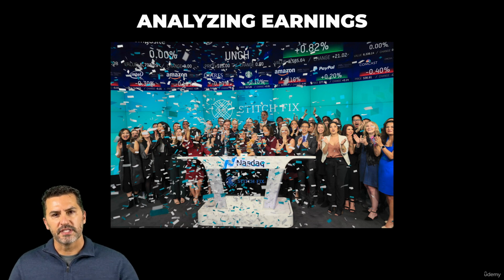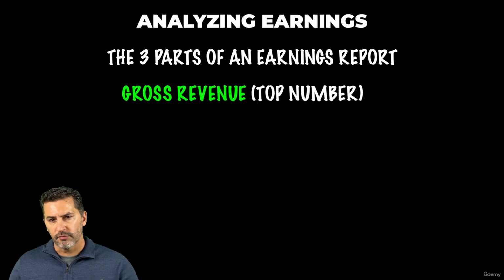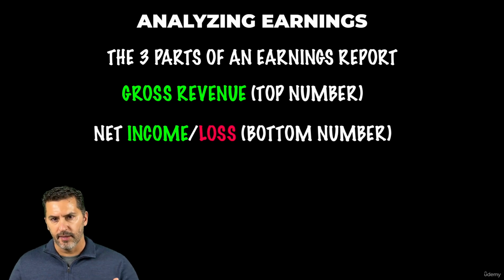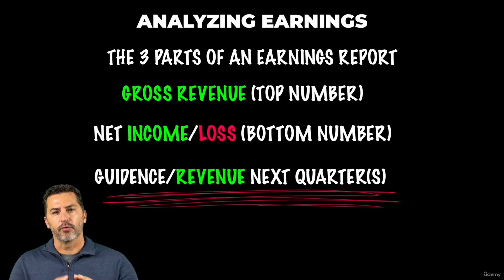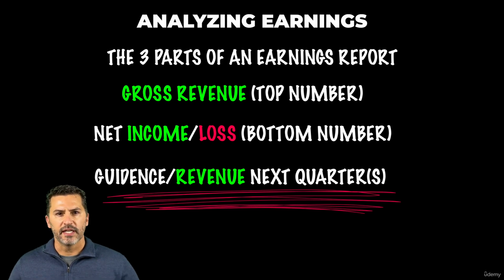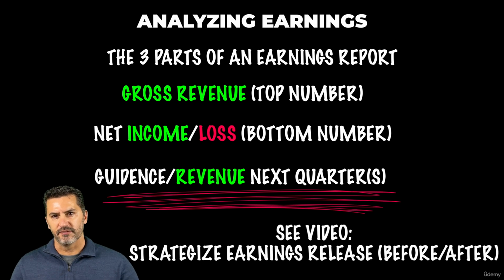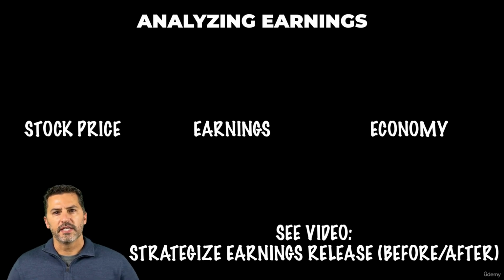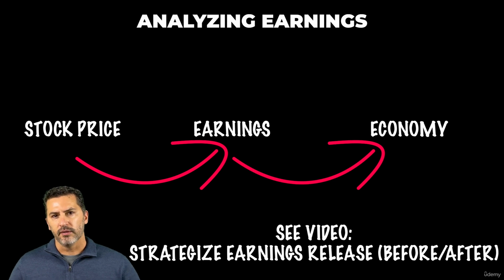34 ANALYZE EARNINGS